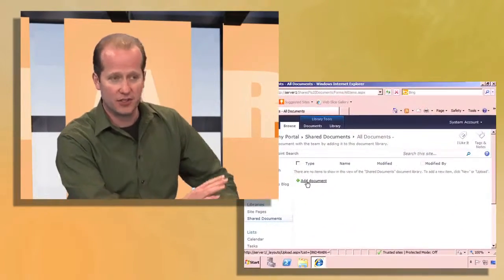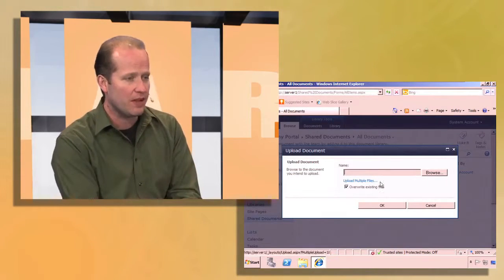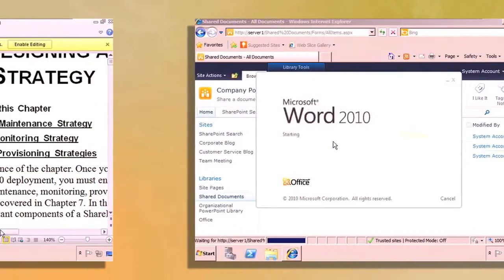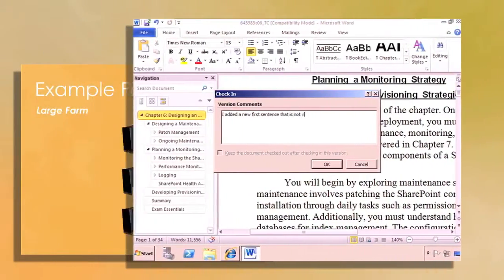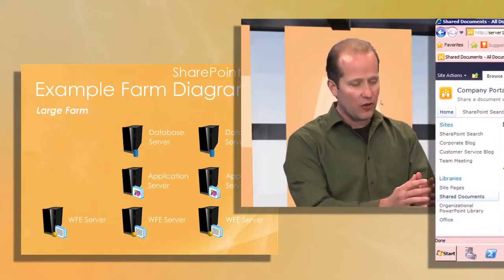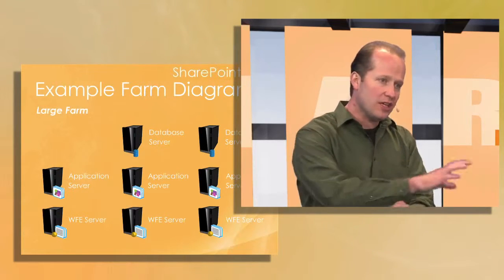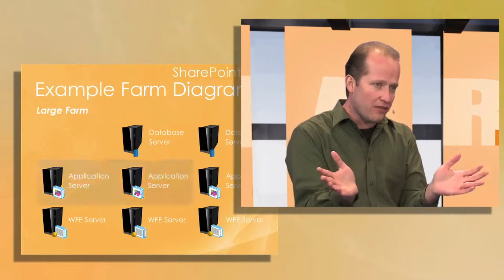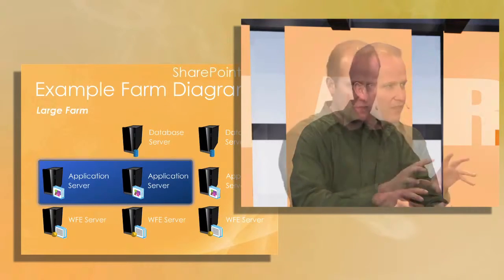SharePoint 2010 - eLearning Course Promo